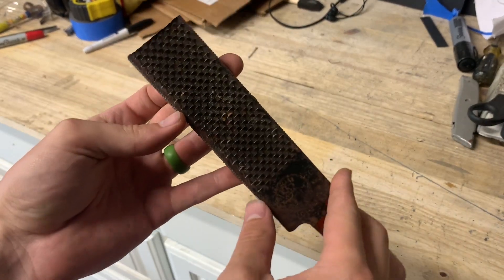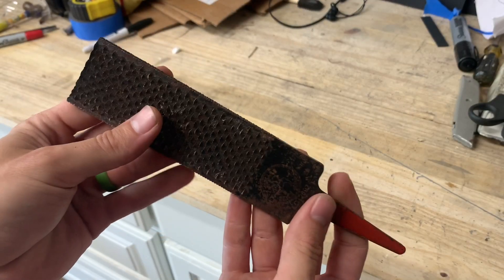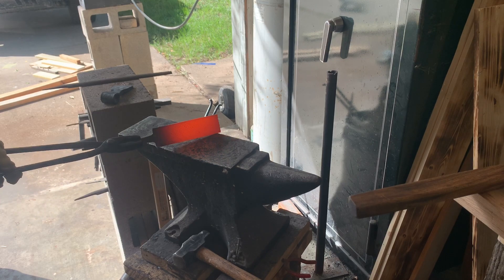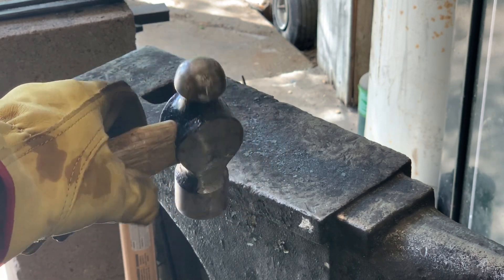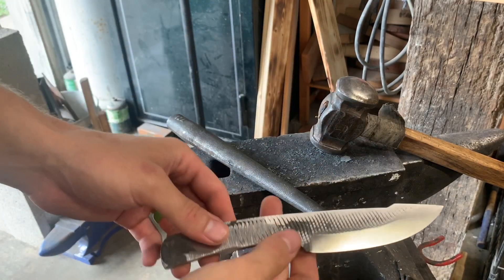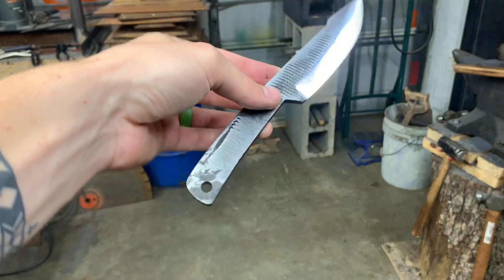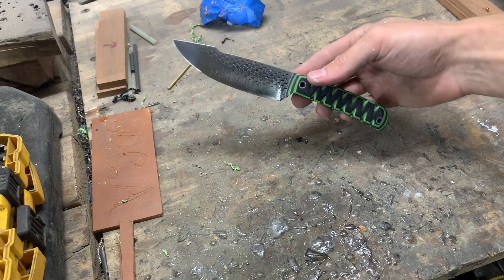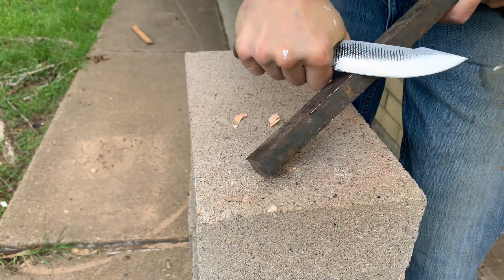Forging a Knife from a file | Knife making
Great video and I really enjoyed making this knife.

This knife is sold.